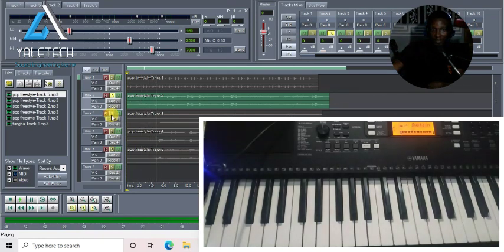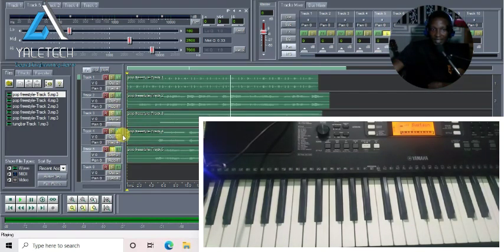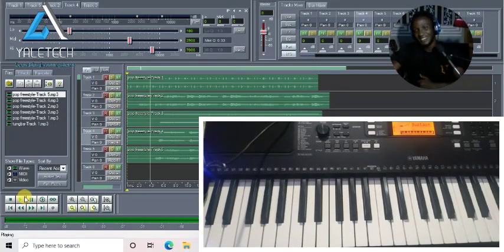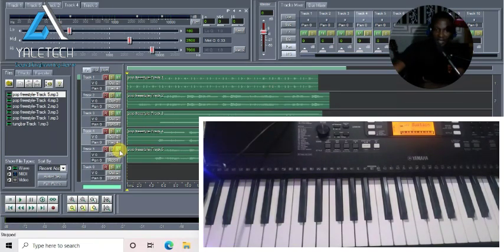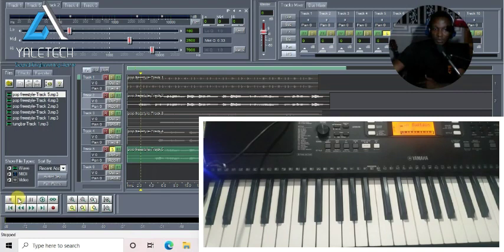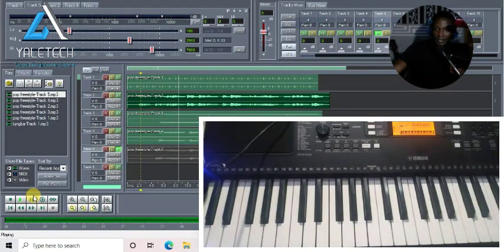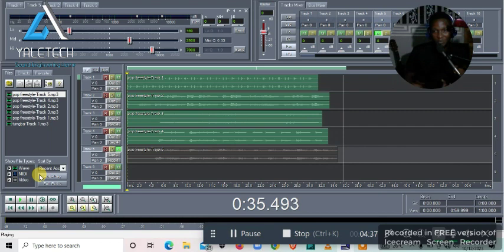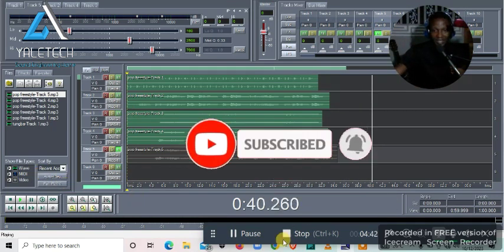amazing trick to solo on piano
keyboard tutorial